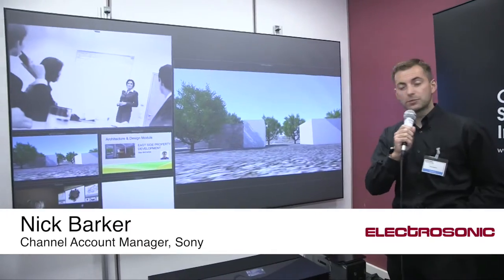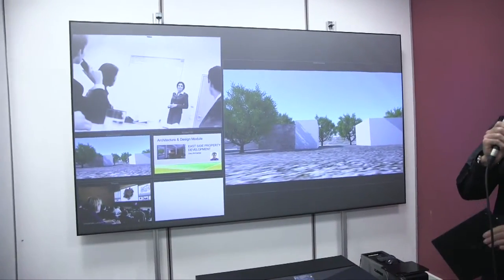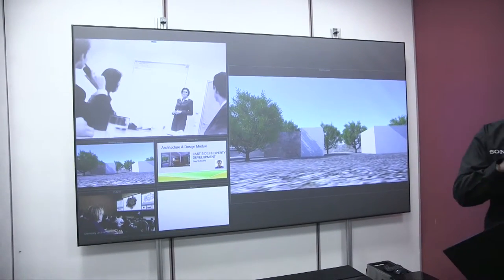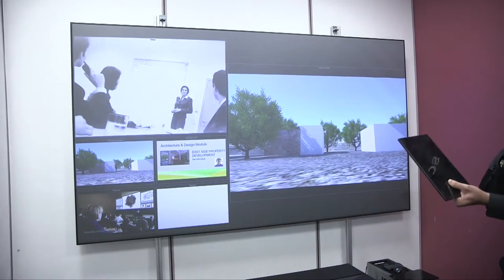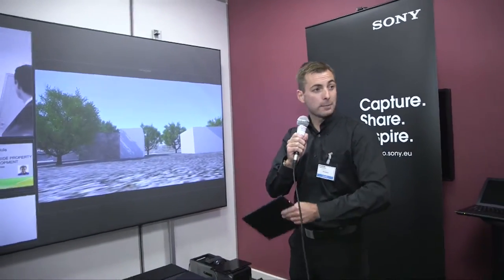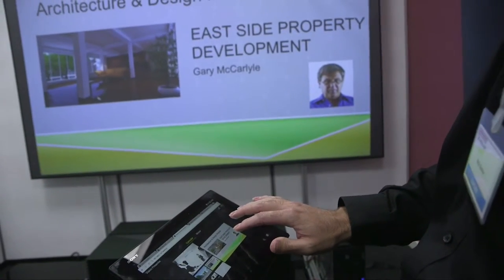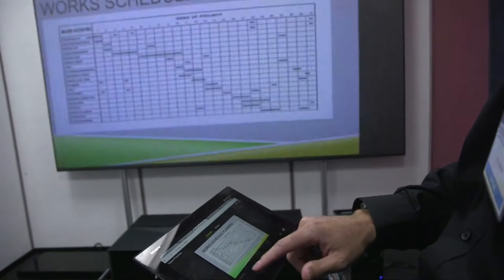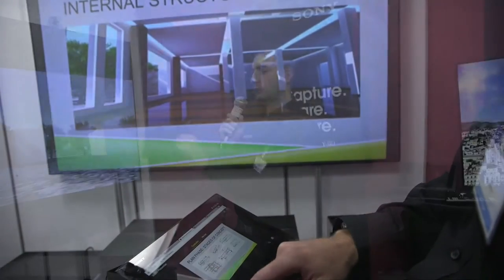Sony showcase the Vision Presenter System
Watch Sony show you how to engage with your audience using their Vision Presenter system, an interactive presentation tool used to make your content more stimulating.